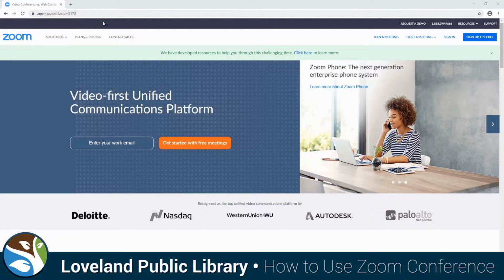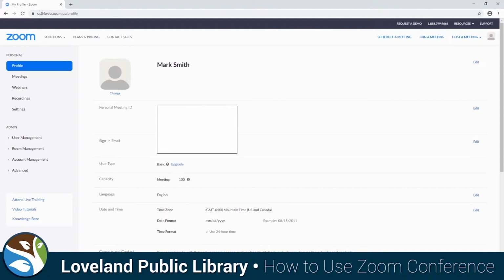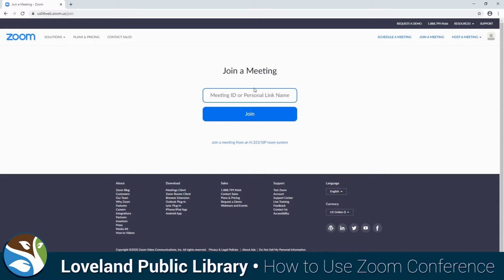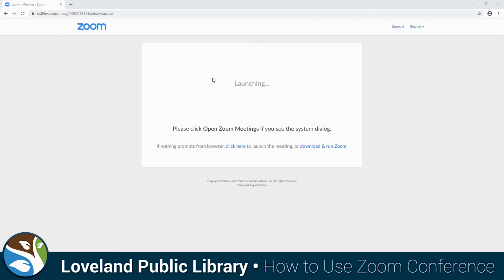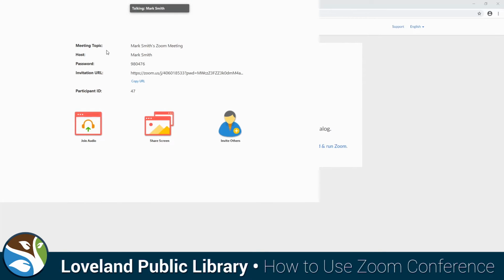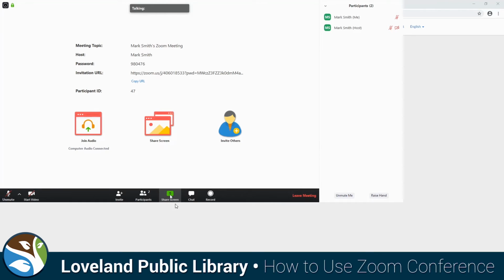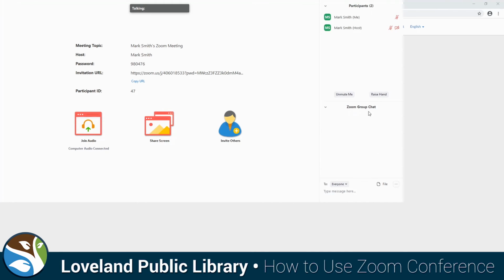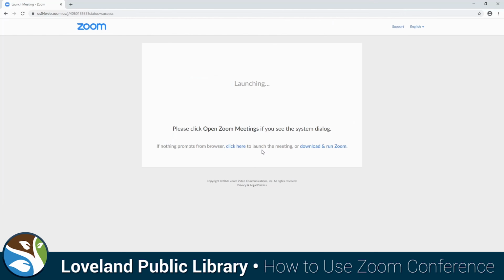How to use Zoom Meeting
Join library staff member Mark as he demonstrates how to use Zoom virtual meeting and conference software!